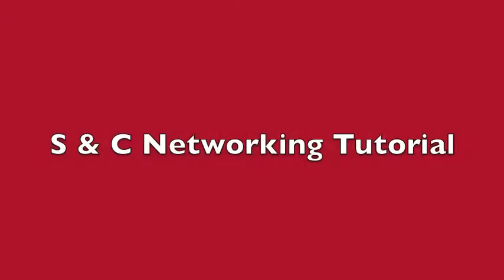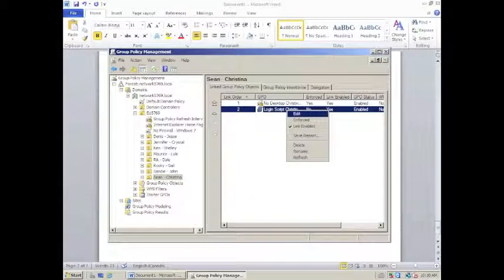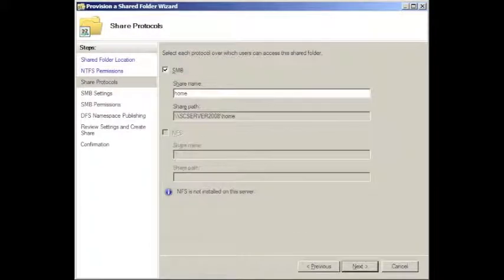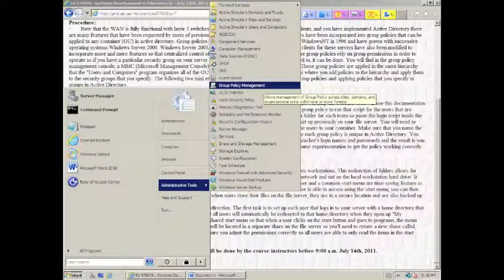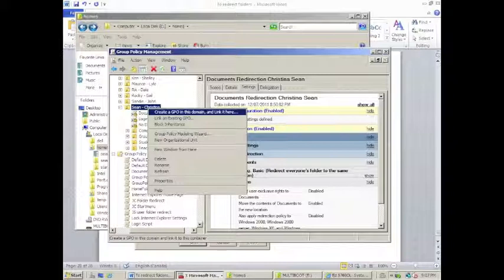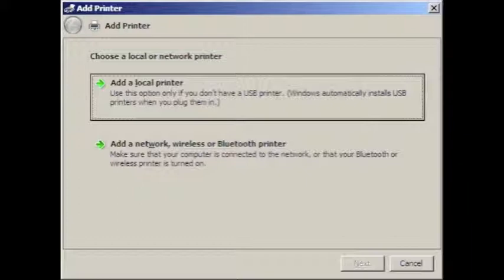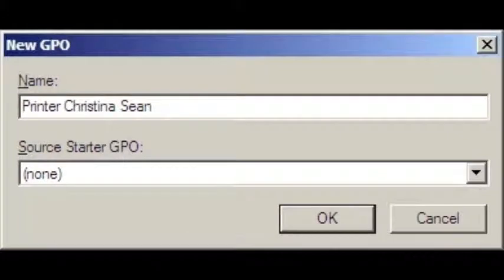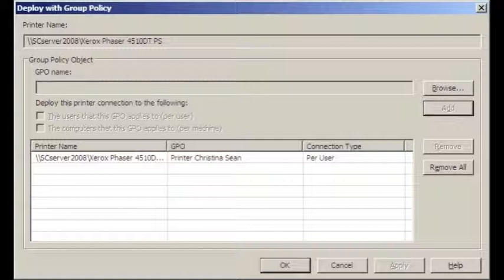active directory part 2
This is part 2 of our tutorial of using active directory on Windows Server 2008.  This tutorial includes using group policy and active directory to ; create a logon script to map a network share (0:14), create home directories for users (2:35), redirect users documents folder to their home directory (4:52), lock the start menu on networked workstations (6:07), and deploy printers (8:02)